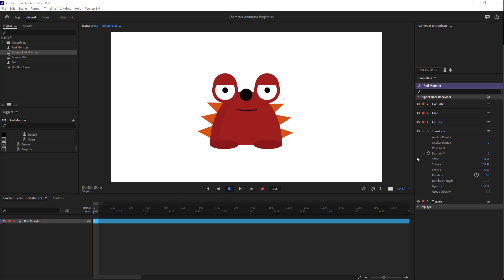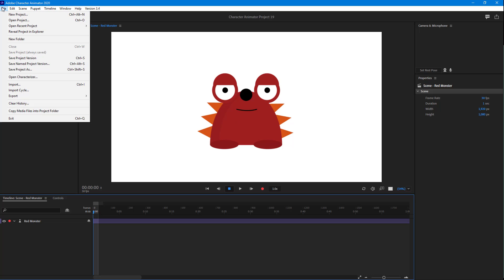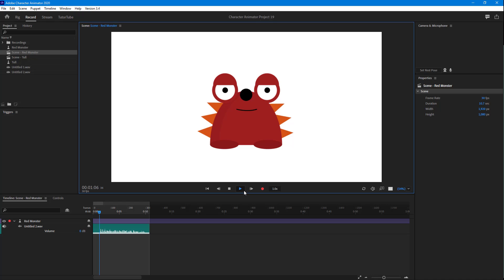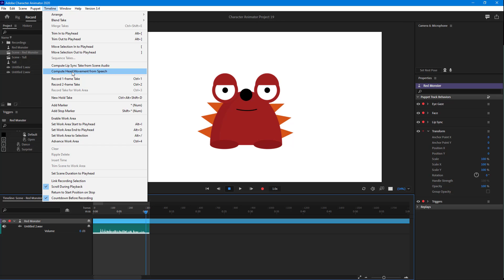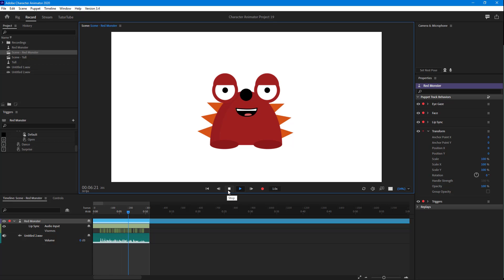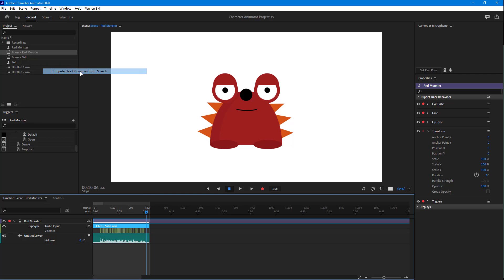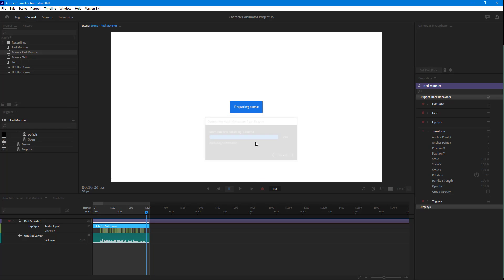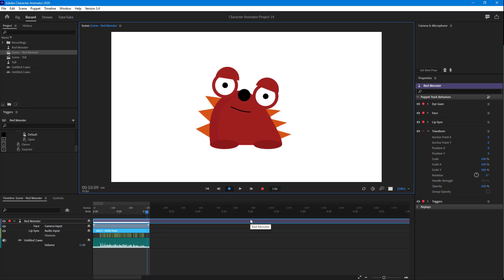Adobe Character Animator Tutorial - Lesson 113 - Speech Aware Animation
In this tutorial, we will be discussing about Speech Aware Animation in Adobe Character Animator